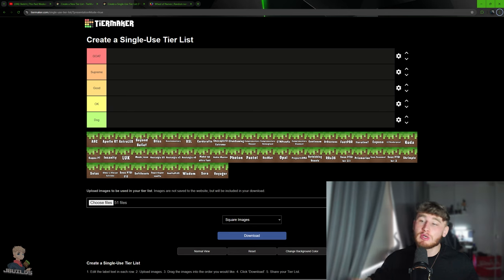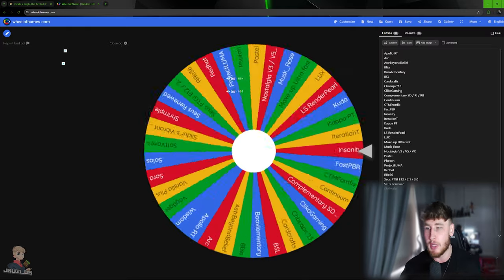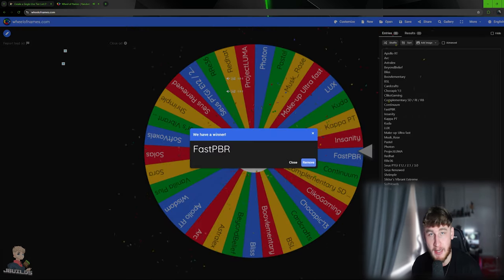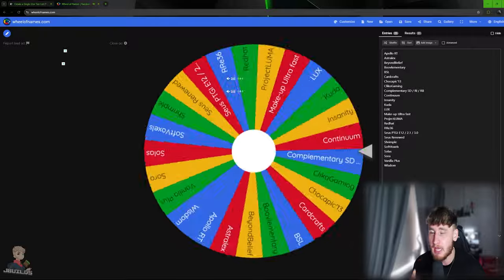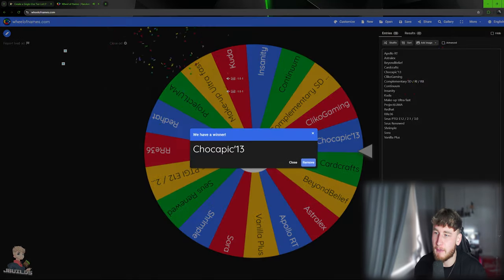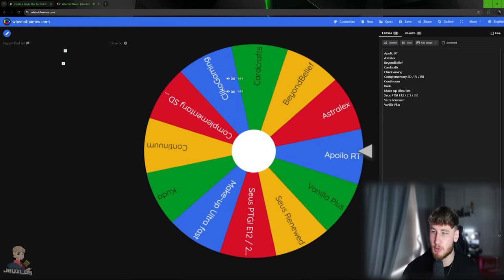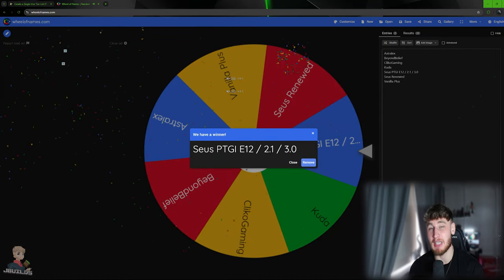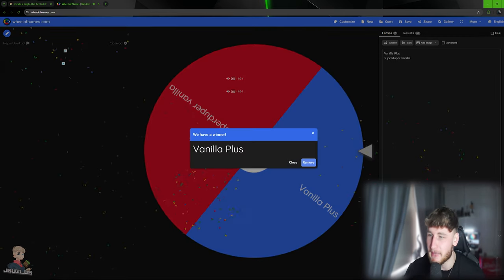50 Minecraft Shaders TIER LIST!!! | NEW Shaders???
50 Minecraft Shaders TIER LIST!!! | NEW Shaders???

I just done 50 minecraft shaders tier list which is pretty insane and took some amount of time making! Also what other tier list should i do??

TIMESTAMPS & SHADERS:
- 00:00 Intro
- 01:29 Shader 1 (Spins!!)
- 03:10 Shader 2 (Spins!!)
- 04:56 Shader 3 (Spins!!)
- 06:37 Shader 4 (Spins!!)
- 08:17 Shader 5 (Spins!!)
- 10:03 Shader 6 (Spins!!)
- 11:57 Shader 7 (Spins!!)
- 13:19 Shader 8 (Spins!!)
- 15:04 Shader 9/10/11 (Spins!!)
- 19:59 Shader 12 (Spins!!)
- 21:20 Shader 13 (Spins!!)
- 22:34 Shader 14 (Spins!!)
- 23:56 Shader 15 (Spins!!)
- 25:23 Shader 16 (Spins!!)
- 26:46 Shader 17 (Spins!!)
- 28:13 Shader 18 (Spins!!)
- 29:50 Shader 19 (Spins!!)
- 31:36 Shader 20 (Spins!!)
- 33:01 Shader 21 (Spins!!)
- 34:22 Shader 22 (Spins!!)
- 35:54 Shader 23 (Spins!!)
- 37:42 Shader 24 (Spins!!)
- 39:31 Shader 25 (Spins!!)
- 41:16 Shader 26 (Spins!!)
- 42:47 Shader 27 (Spins!!)
- 44:45 Shader 28 (Spins!!)
- 46:19 Shader 29 (Spins!!)
- 47:53 Shader 30 (Spins!!)
- 49:27 Shader 31 (Spins!!)
- 50:44 Shader 32 (Spins!!)
- 52:27 Shader 33 (Spins!!)
- 53:41 Shader 34 (Spins!!)
- 55:03 Shader 35 (Spins!!)
- 56:45 Shader 36 (Spins!!)
- 58:24 Shader 37 (Spins!!)
- 01:00:24 Shader 38 (Spins!!)
- 01:01:45 Shader 39/40/41 (Spins!!)
- 01:05:20 Shader 42/43/44 (Spins!!)
- 01:08:42 Shader 45 (Spins!!)
- 01:10:16 Shader 46 (Spins!!)
- 01:12:05 Shader 47 (Spins!!)
- 01:13:40 Shader 48 (Spins!!)
- 01:15:24 Shader 49 (Spins!!)
- 01:17:34 Shader 50 (Spins!!)
- 01:19:27 Shader 51 (Spins!!)
- 01:20:59 Completed

MODS (fabric)
- Replay mod
- Ambient Sounds
- Continuity

--- S y s t e m ---
CPU: AMD Ryzen 9 7950X3D 16-Core Processor 4.20 GHz
RAM: Corsair Vengeance DDR5 6000MHz 2x16GB
SYSTEM TYPE: 64-bit operating system, x64-based processor
GPU: Nvidia RTX 4080 16gb Ventus trio
SSD: Samsung 990 pro 1TB PCIe 4.0 7450 MB NvMe
CASE: Kediers PC Case. Mid tower gaming.

KEYBOARD: CORSAIR K95 RGB PLATINUM
MOUSE: CORSAIR M65 PRO RGB
MICROPHONE: SHURE MV7
HEADSET: G935 LOGITECH